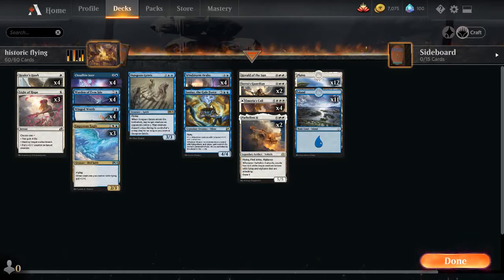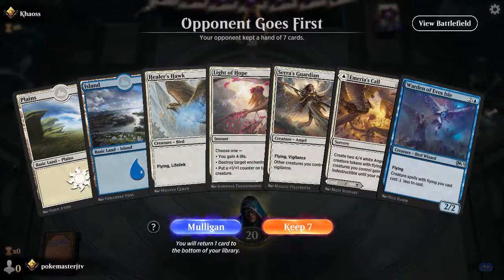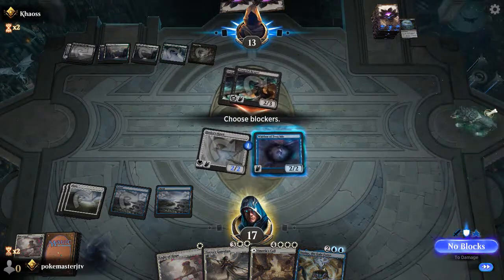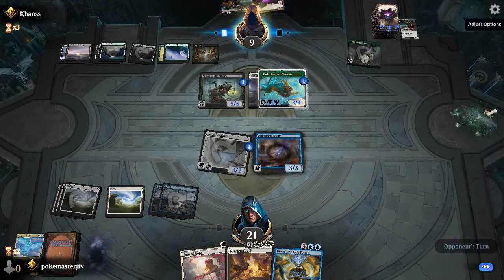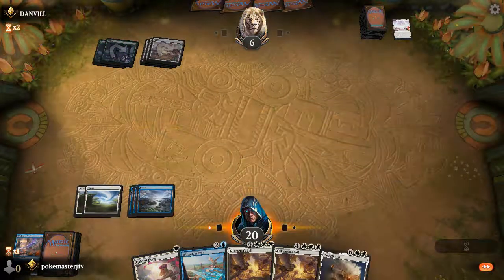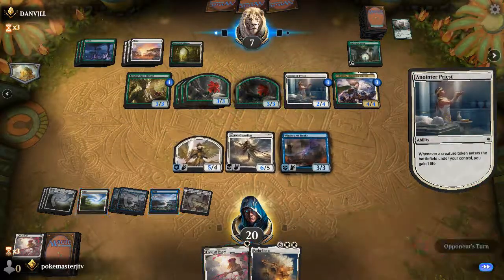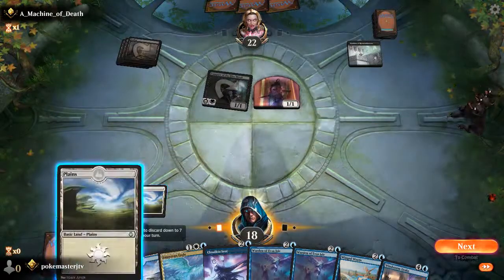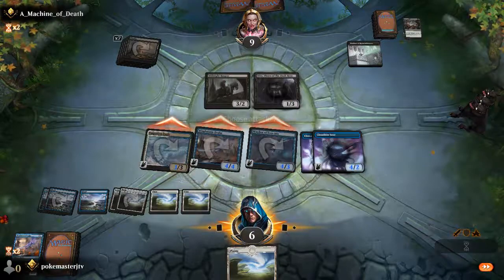MTG arena flying deck kaldheim standard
in this video i go over my flying standard deck and play three games to show you the gameplay.